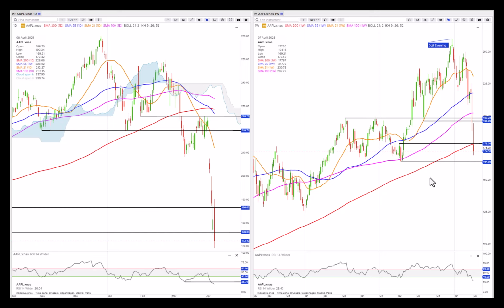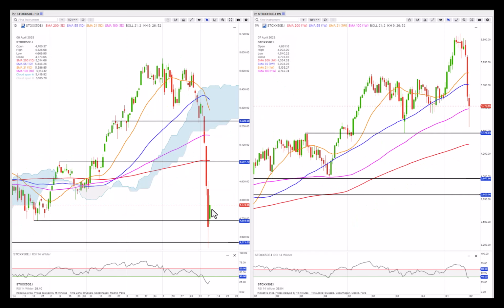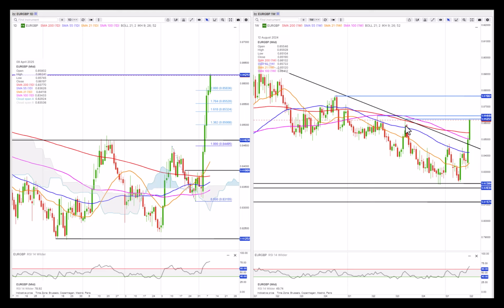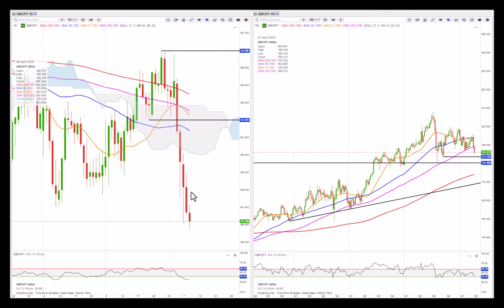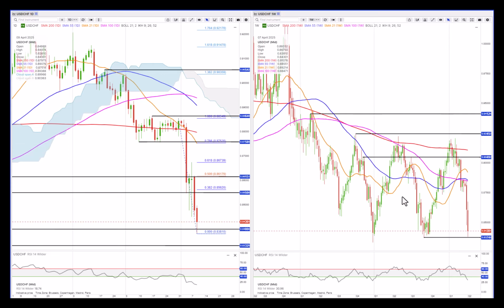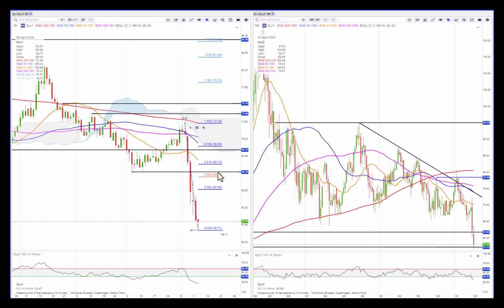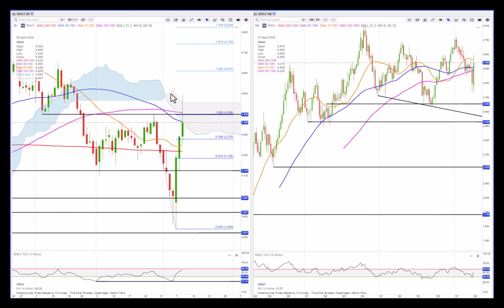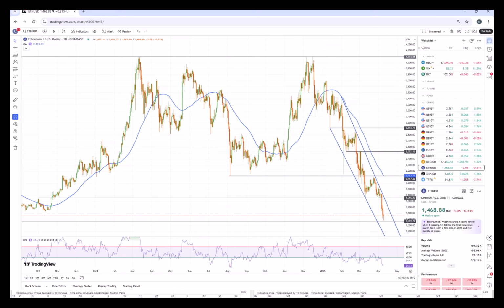Daily Technical Update 09.04.25 Apple, S&P 500, DAX, EURUSD, GBP, JPY, CHF, Gold, Crude Oil, Yields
Chapters:
00:00 – Apple, S&P 500, Nasdaq 100 & DJI
03:19 - Hang Seng, EuroStoxx50 and DAX40
05:27 - EURUSD, GBPUSD & EURGBP
07:00 - USDJPY, EURJPY, AUDJPY & GBPJPY
09:37 - AUDUSD, USDCAD and GBPCAD
10:52 - EURCHF & USDCHF and USD Index
12:49 - Gold, Silver and Copper
14:51 - Brent & WTI Crude oil and Nat gas
17:21 - US 10- & 2-year Treasury yields, EuroBund and UK Yields
19:39 - Bitcoin and Ethereum